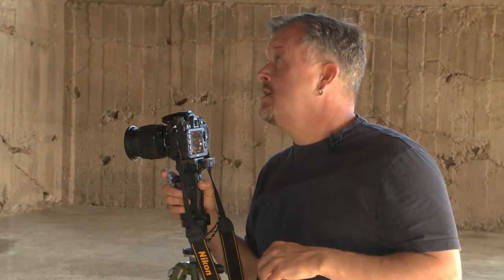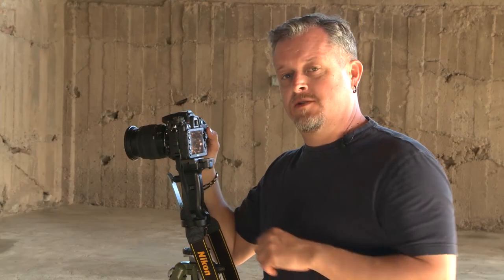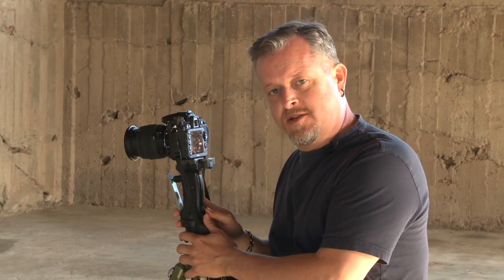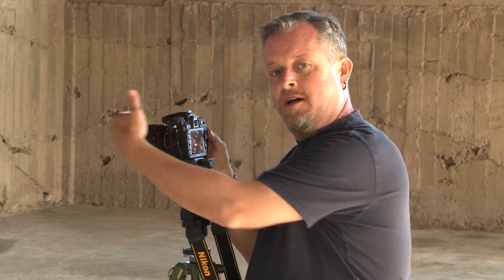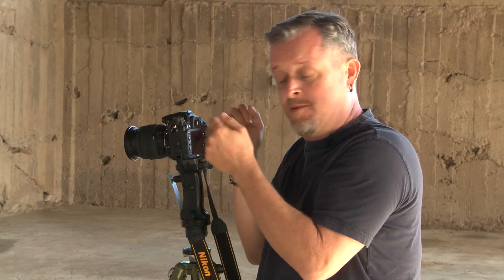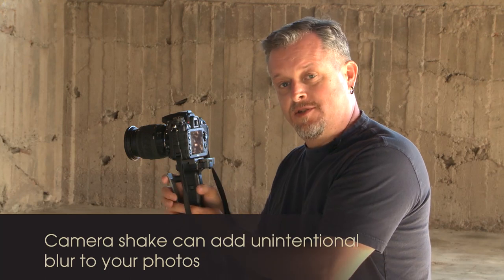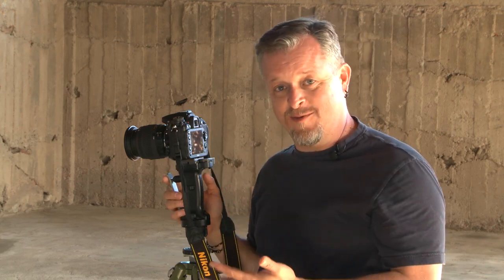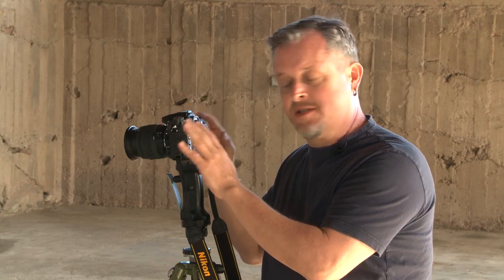How To Avoid Shake or Blurriness When Shooting Photos At Slow Shutter Speeds and/or Low Light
to learn more about the Basics of Digital Photography in Rick Allred's online class on Craftsy! You'll learn how to take better photos with essential DSLR techniques. Sign up for unlimited lifetime access!